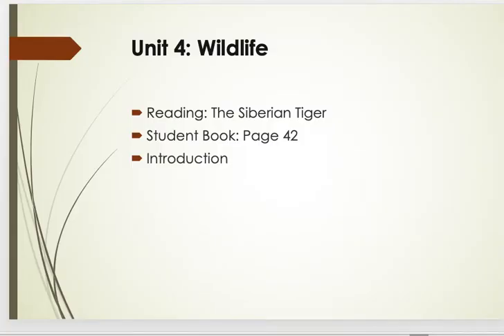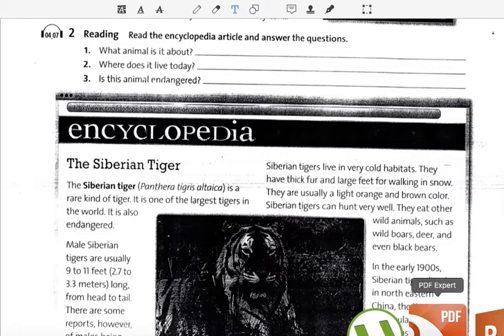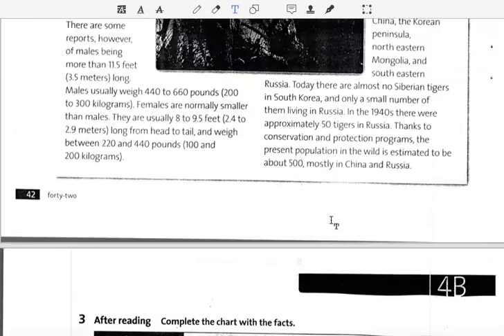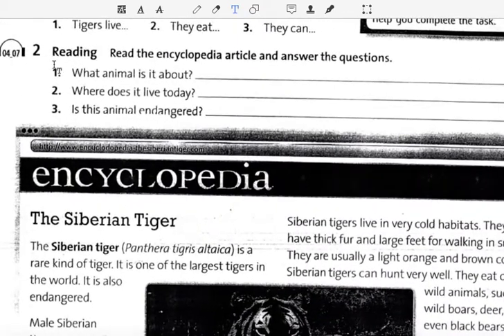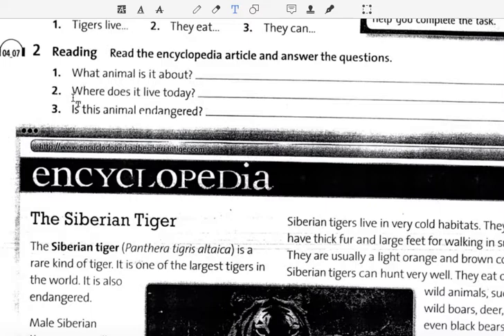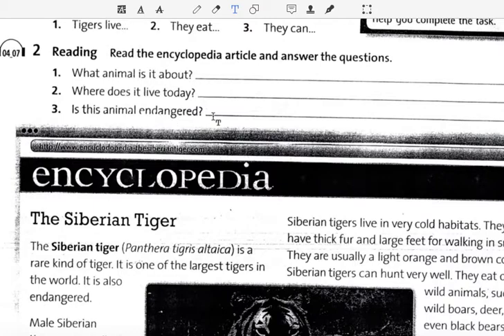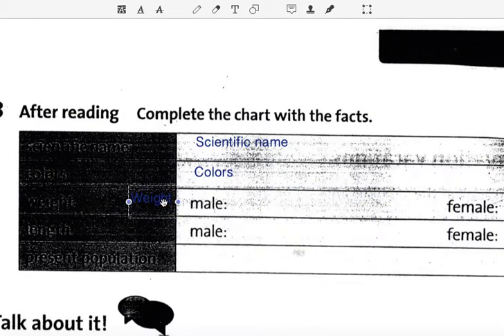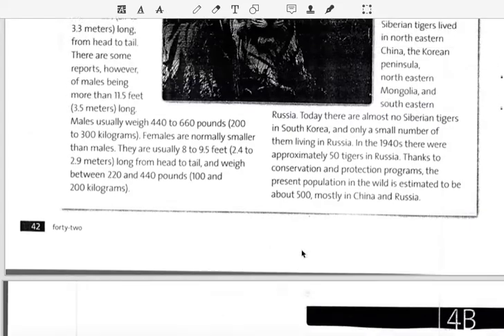Unit 4: Wildlife - Lesson 3 - Part 1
Reading